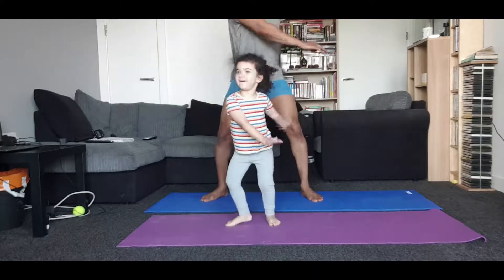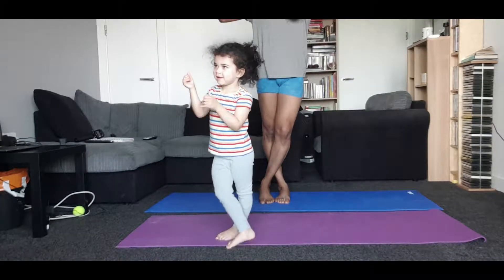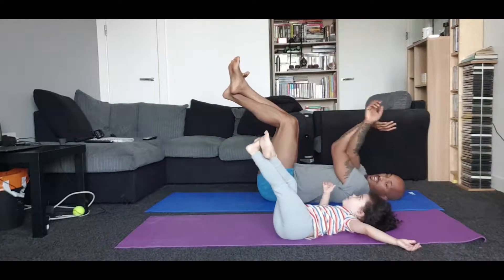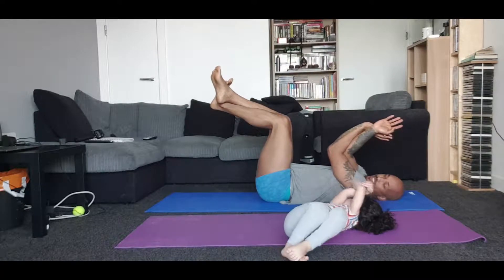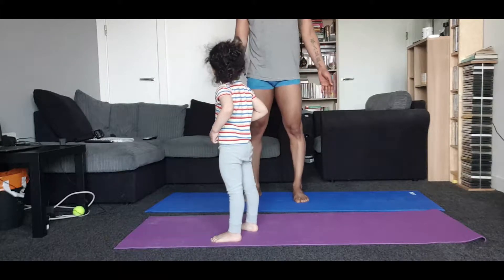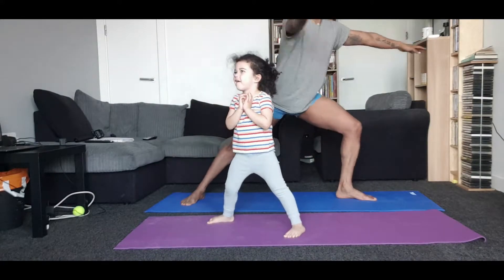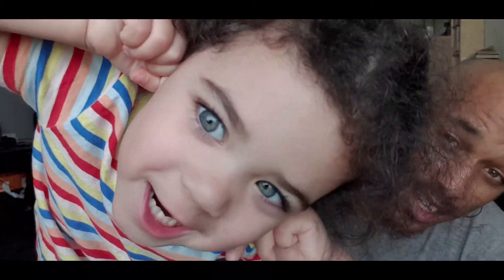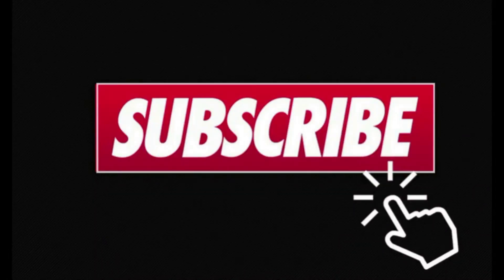daddy and baby girl do yoga | HARRY POTTER PT 2